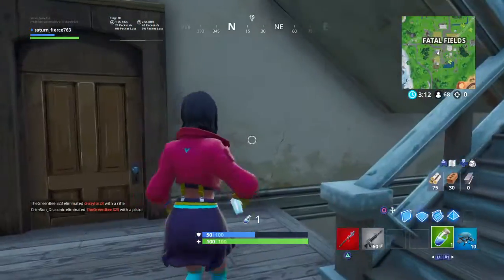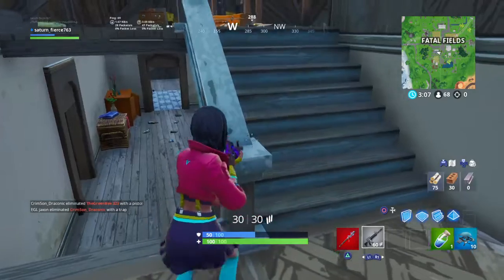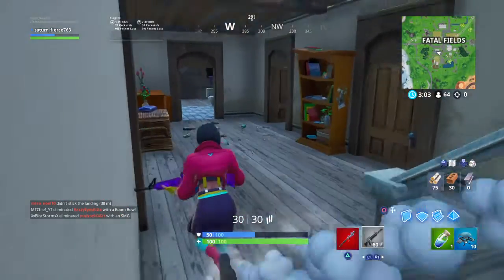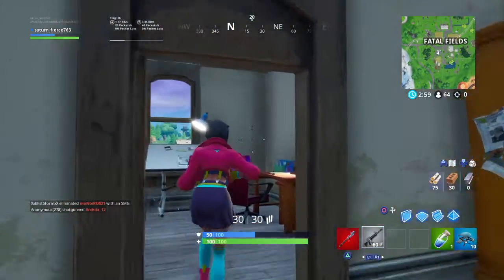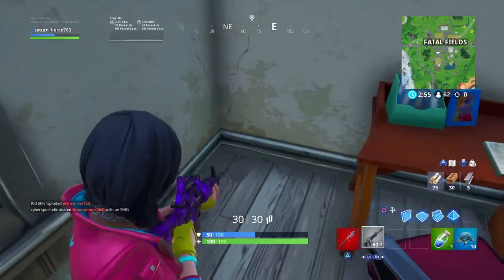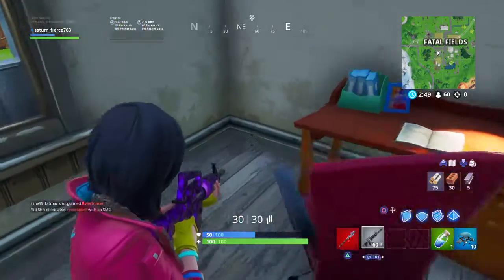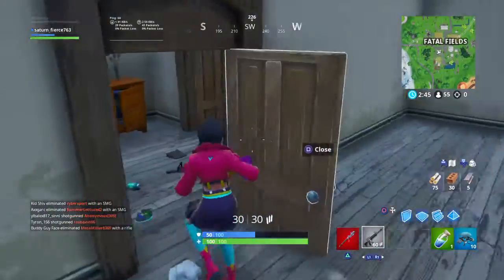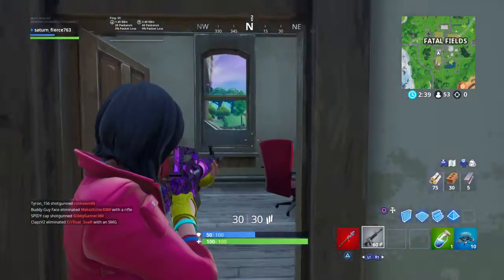Were to find the fortbite in fatal fields